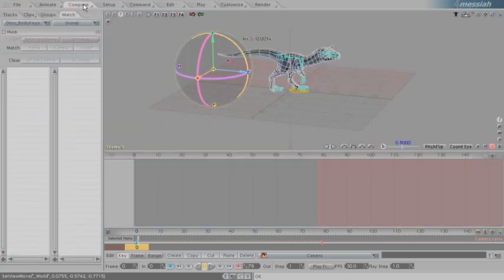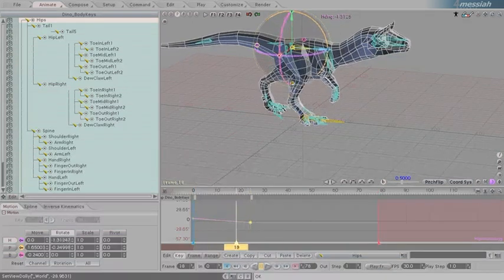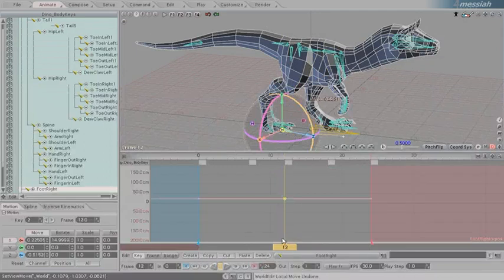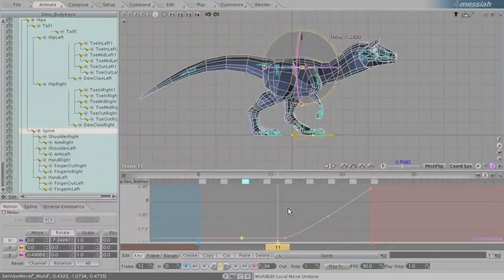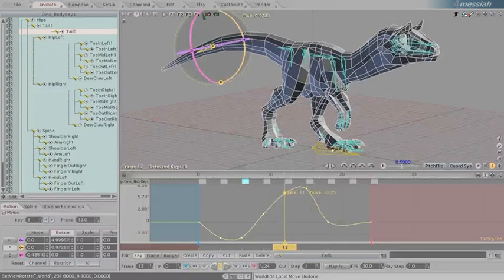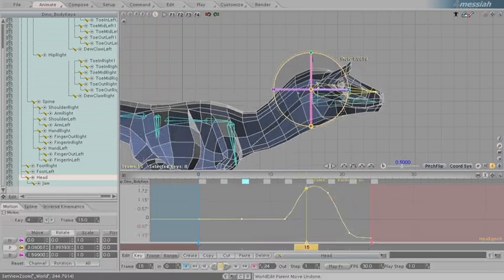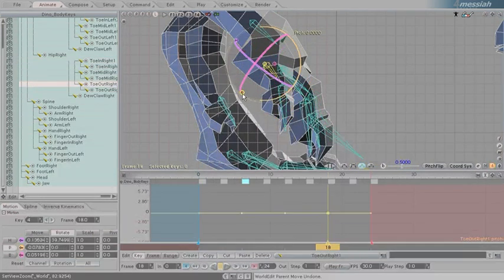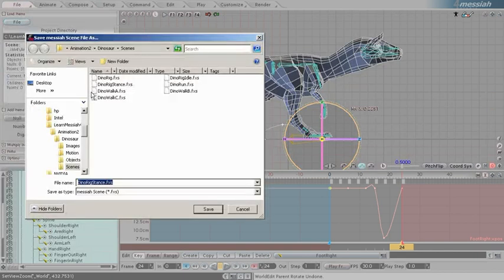08IdleToWalk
Have fun!